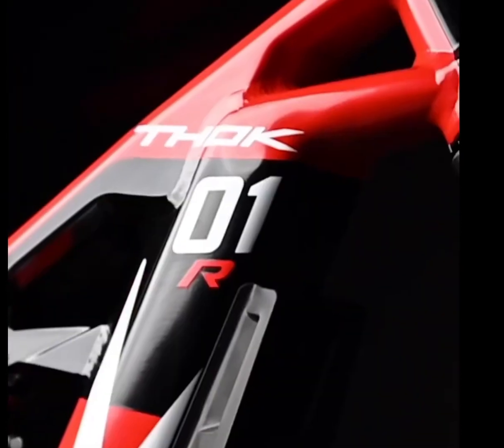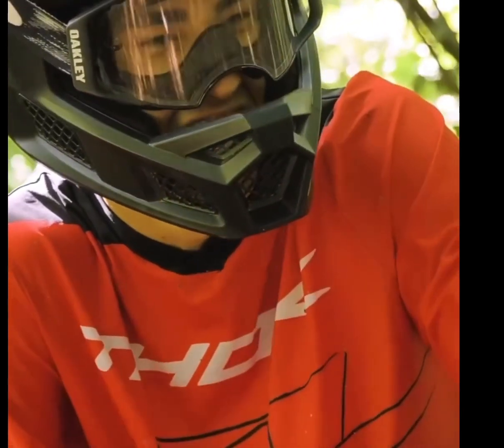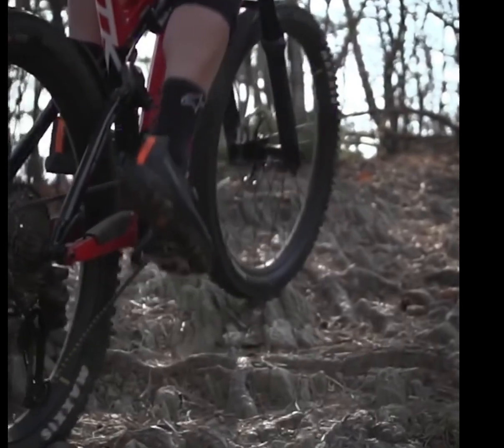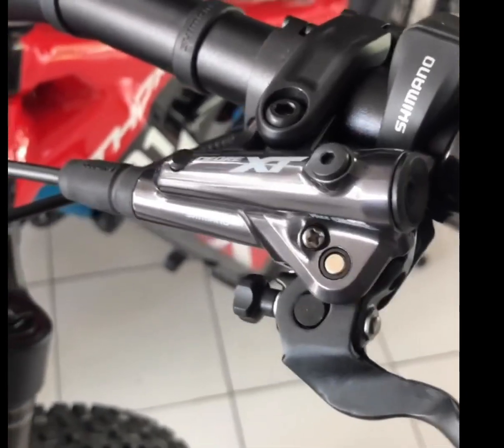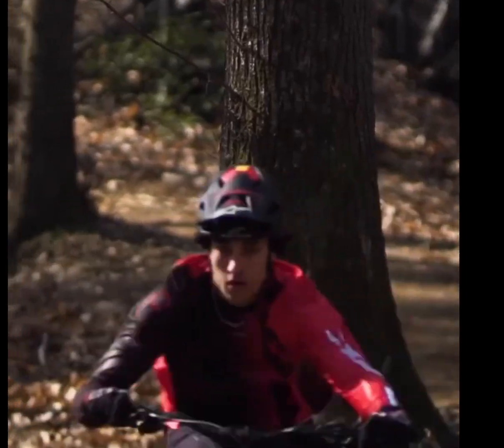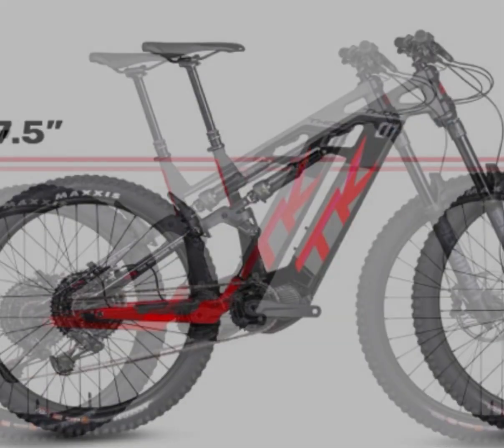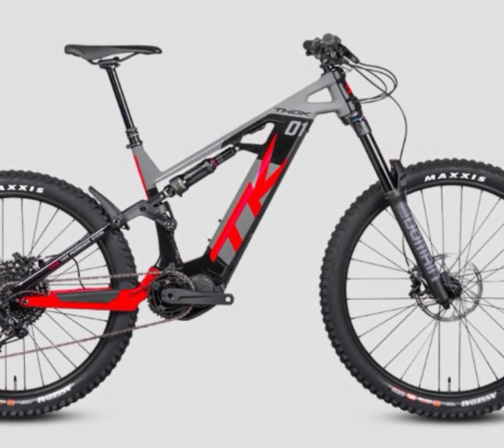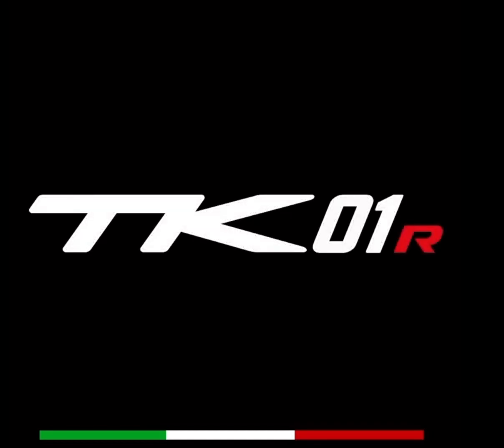Discover the TK01-R, an eMTB designed in Italy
This isn't just any e-bike; it's a high-performance machine designed for the most demanding e-bikers out there.

Starting with its striking "Red Fire-Black" livery designed by Aldo Drudi, the TK01-R stands out not only for its aesthetics but also for its top-notch components. It sports a RockShox ZEB fork with a massive 170mm travel and 38mm oversized stanchions, along with the RockShox Super Deluxe 170mm rear shock featuring Debonair Technology. This setup ensures you can tackle the most challenging enduro trails with ease and fun.

The heart of the TK01-R is the SHIMANO EP8 motor, a revolutionary piece of engineering that weighs just 2.6 kg, making it one of the lightest drive units on the market. With a maximum torque of 85 Nm and a 36% reduction in friction, it delivers powerful, smooth, and direct pedaling assistance, allowing for total control of the bike. And with the SHIMANO XT 12-speed transmission, you're equipped with the reliability and precision you need when shifting through gears on rugged terrains.

Thok's latest generation geometry, the TCG "THOK CONTROL GEOMETRY" Plus, is another highlight. It features an extended top tube, a new 1.8 tapered head tube standard, a 64.5° steering angle, and a straight seat tube at 75.5°, ensuring comfort and control on technical passages.

The bike's "PRECISE FRONT END" design, with the innovative VIPER HEAD top tube and the vertical positioning of the down tube, revolutionizes the steering area. This, combined with the 38 mm ZEB RockShox fork, provides maximum stiffness and absolute precision in steering.

The differentiated wheels - 29" in the front and 27.5" in the rear - offer a perfect balance of obstacle clearance and grip, maintaining excellent handling on any terrain.

For those looking to race, the TK01-R comes "race-ready" with top-quality components, including SHIMANO XT 4-piston brakes with 203mm discs and Mavic E-XM rims.

And let's not forget the small details that make a big difference: the THOK integrated battery design keeps the center of gravity low for longer rides without compromising on the bike's agility and responsiveness.

The TK01-R isn't just about performance; it also offers a "COMFY ENGINE START" with the "EASY TOUCH" button conveniently located under the top tube for quick and easy motor activation.

The THOKCARE package doubles the legal warranty of your THOK and includes a THOKer Box with useful accessories, and you don't pay for shipping your new THOK.

If you're looking for an eMTB that performs at the highest level and embodies the 'Performance First' philosophy, the Thok TK01-R is a bike that deserves your attention.

Ride on, and we'll see you on the trails!